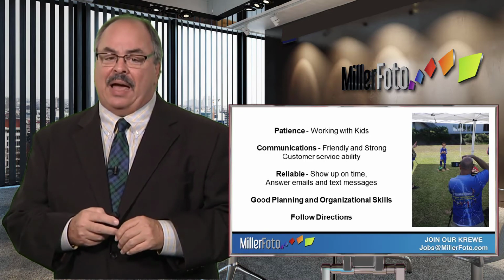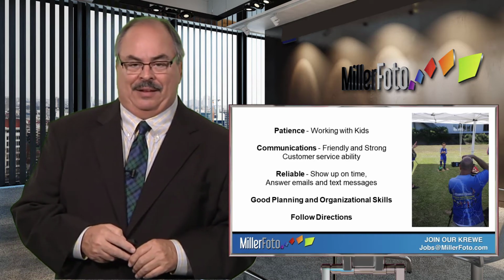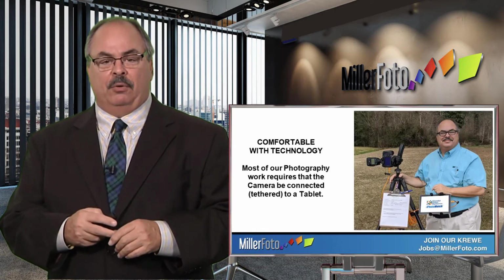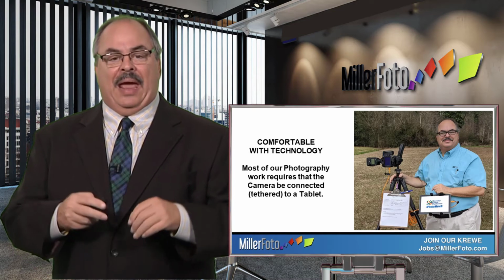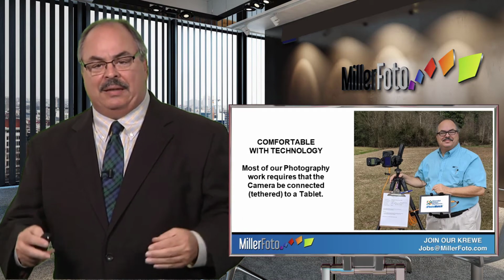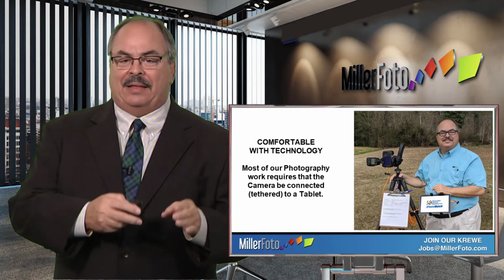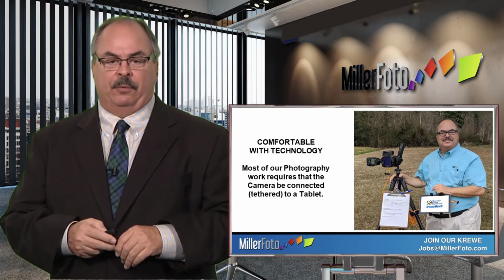Overview of Photographer Duties